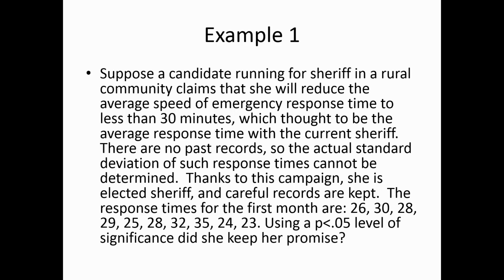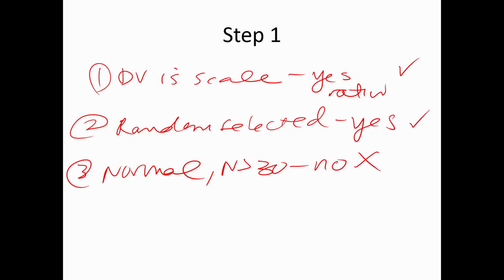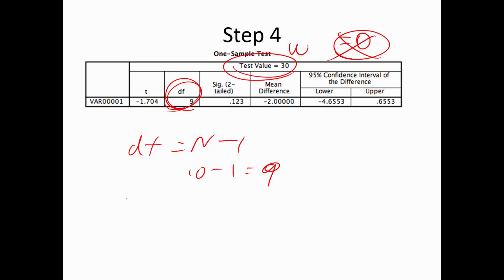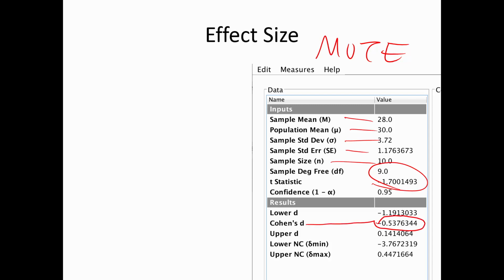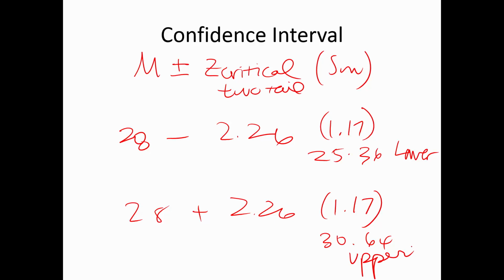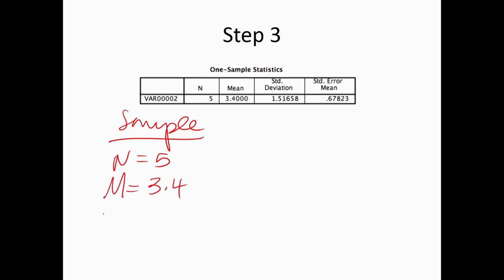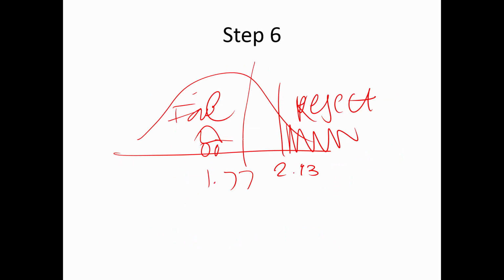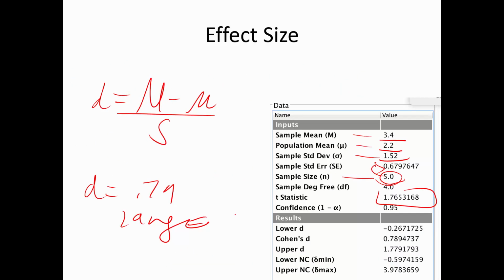SPSS - Single Sample t-tests Hypothesis Testing Example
Examples of single sample t-tests with the six steps of hypothesis testing worked with an interpretation of the output from SPSS and MOTE. From the Nolan and Heizen Statistics for the Behavioral Sciences textbook.